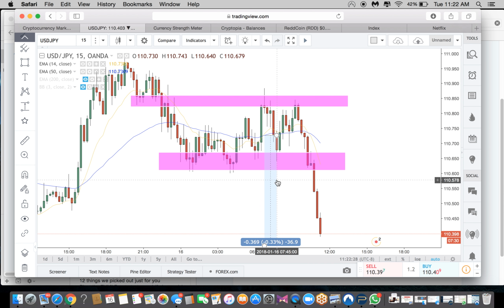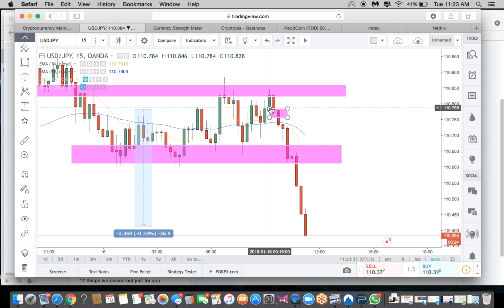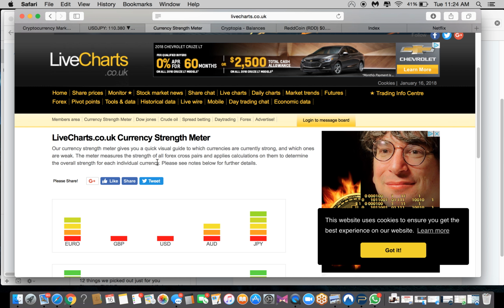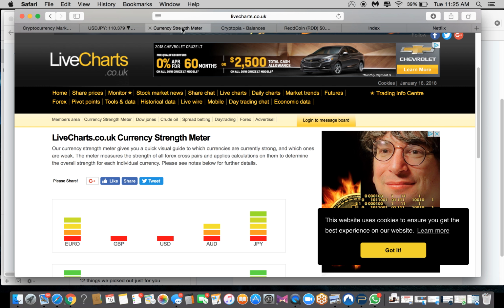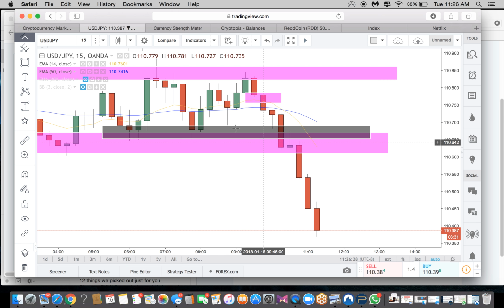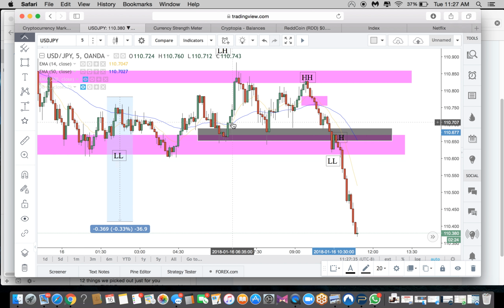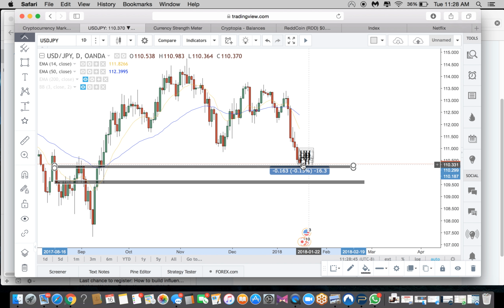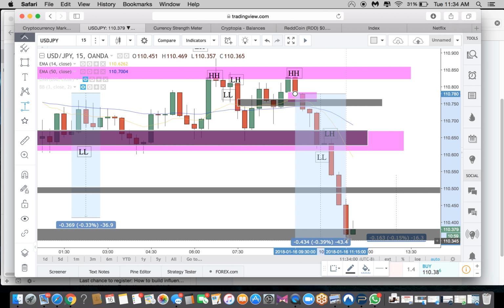Following momentum forex trading!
Good afternoon guys,

Thank you for stopping by my youtube channel once again to get a quick analysis.
So as you guys know, I reveal momentum trading. I do not hide things. I lay down the law when it comes to trading with higher time frame momentum. If you are struggling with trading it is because you do not trade using the higher time frames. If you cannot see the bigger picture then do not enter. Why give them your money when you can take it instead?

Check my Instagram @Thewolfoffx to see entries

Happy trading,

-Kyle